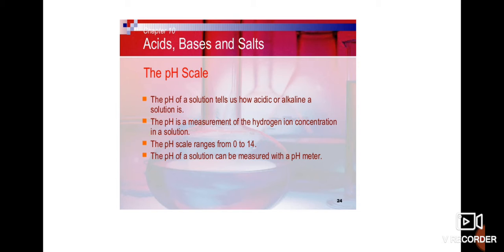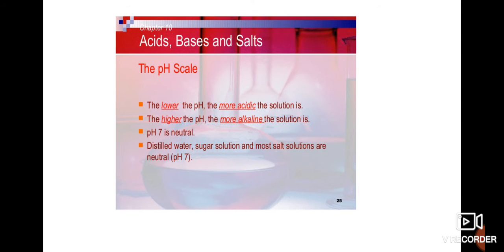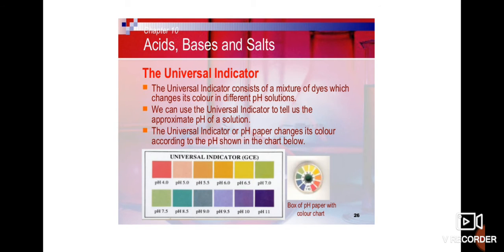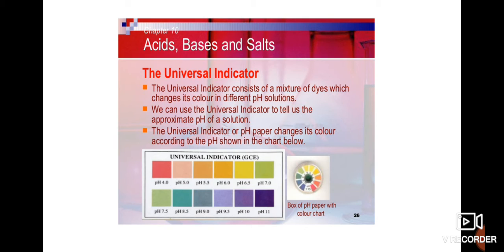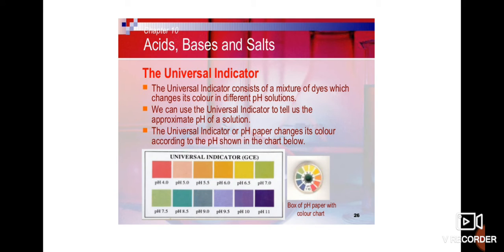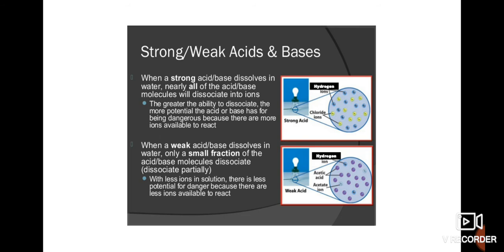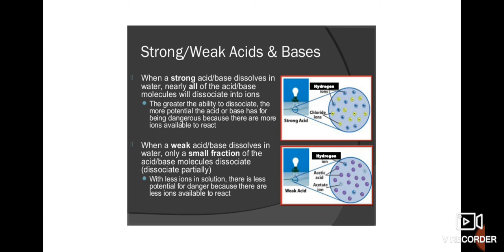Acids, Bases and Salts- Module 3